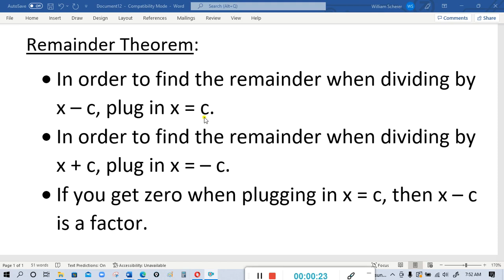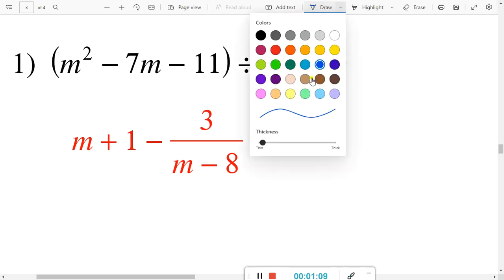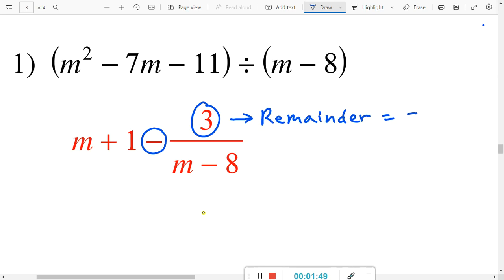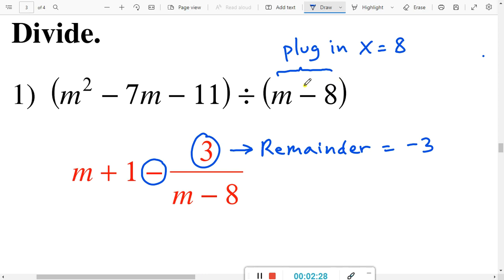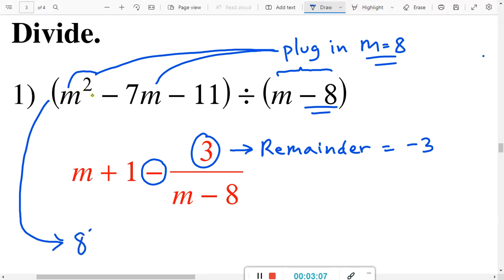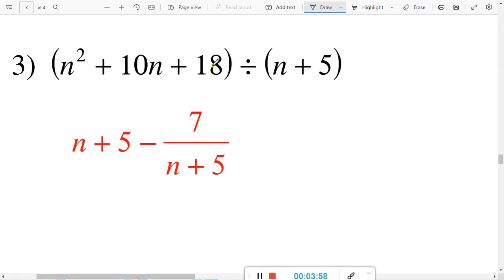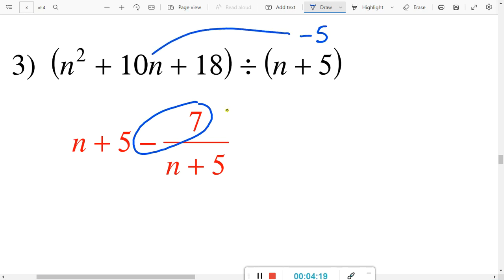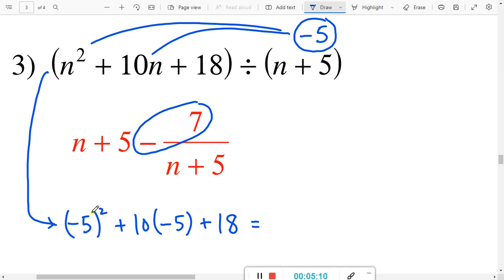Remainder Theorem intro